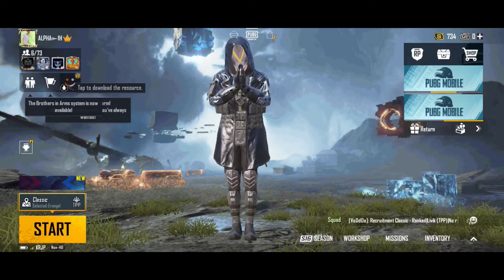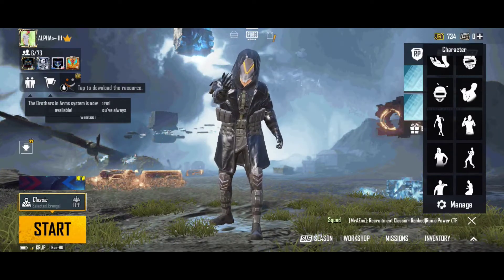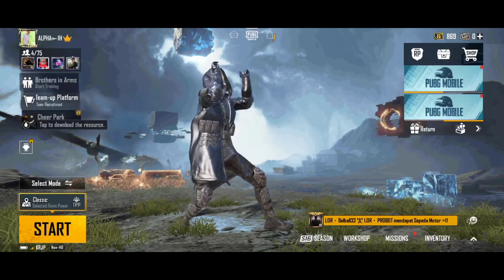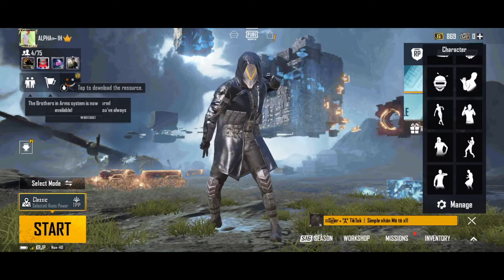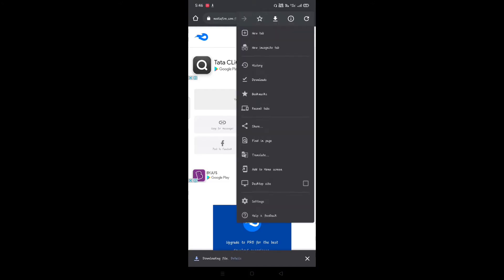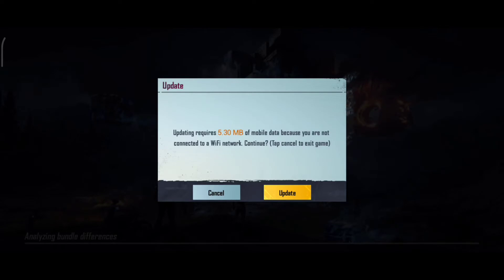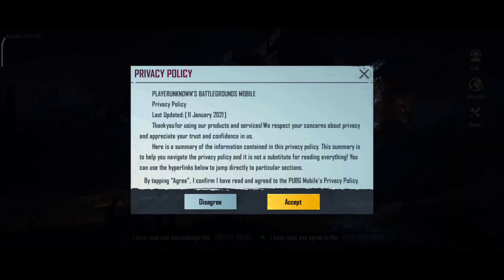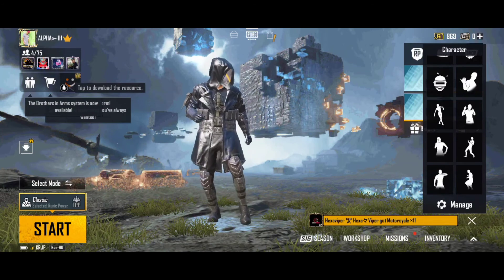GLOBAL VERSION 1.2 UPDATE WITHOUT VPN TAMIL / ALPHA BROTHERS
if u have doubt comment me